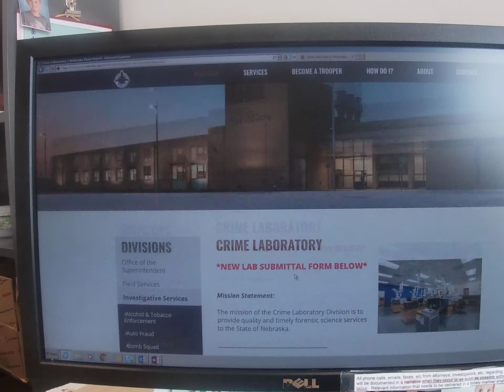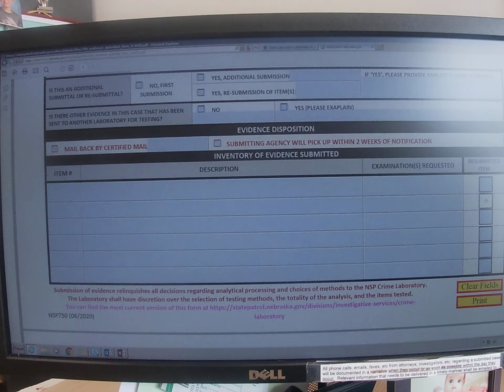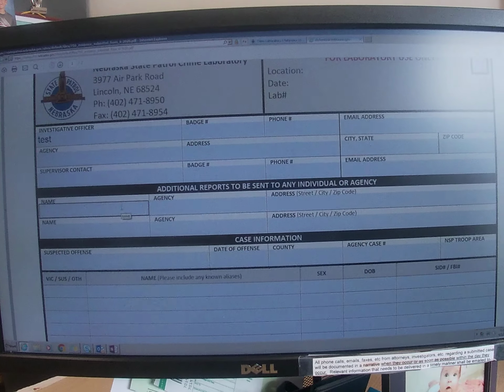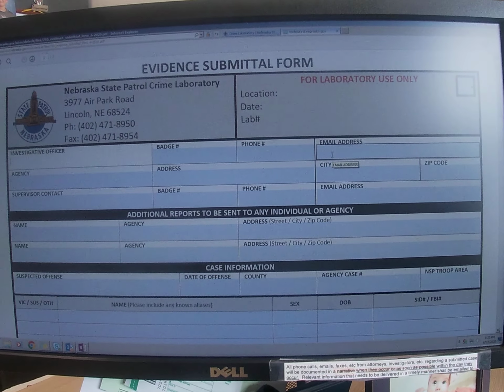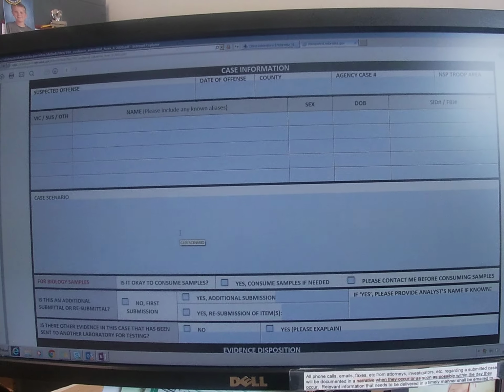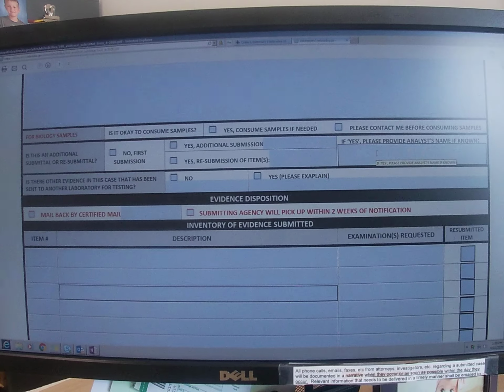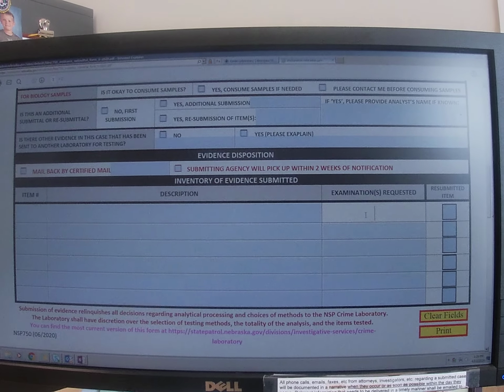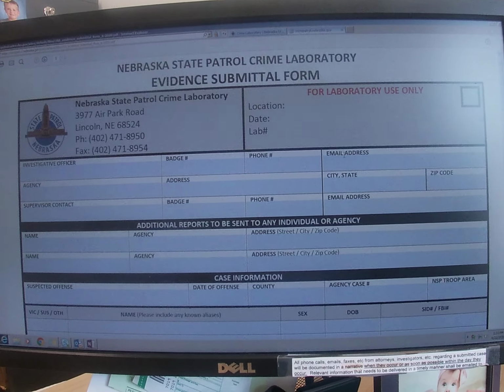How to complete a Crime Lab submission form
Follow these steps to complete a submission form for the NSP Crime Lab.